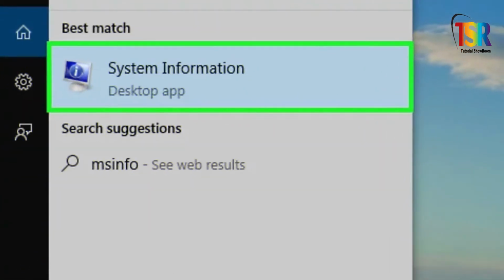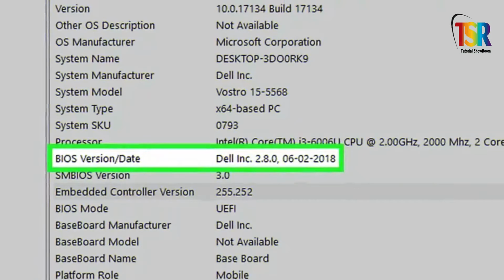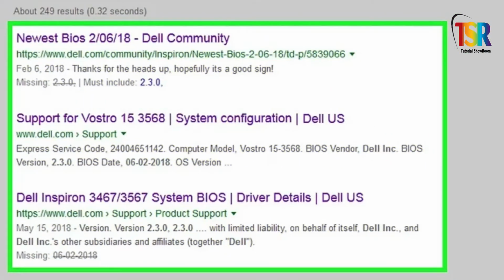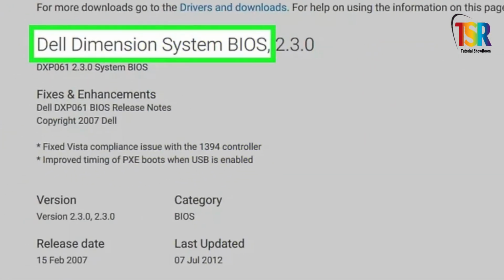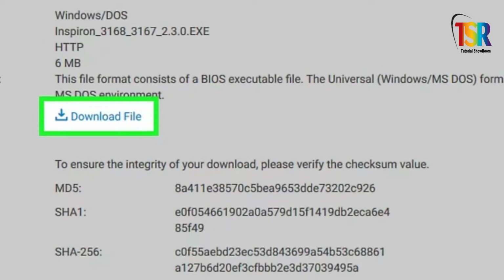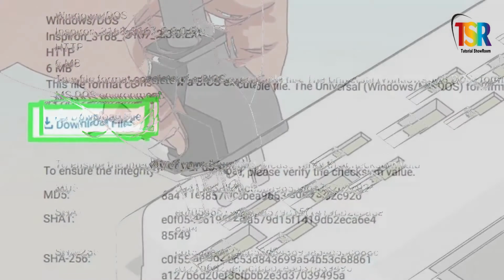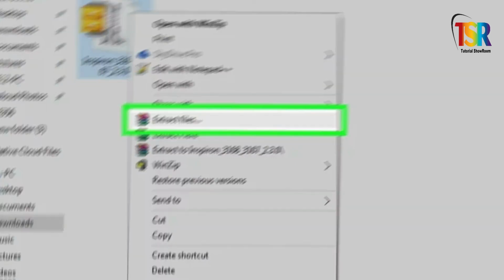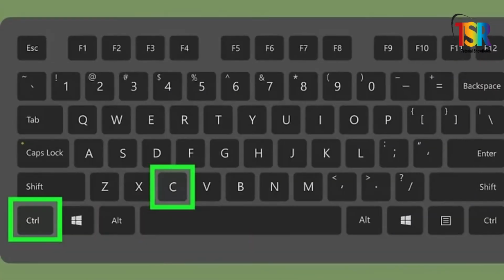How to update Your Computer's BIOS